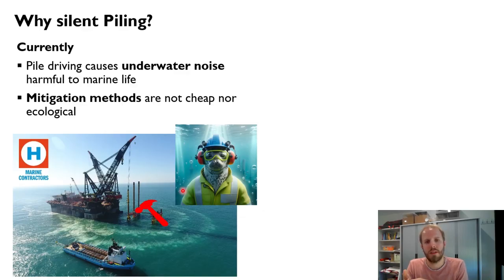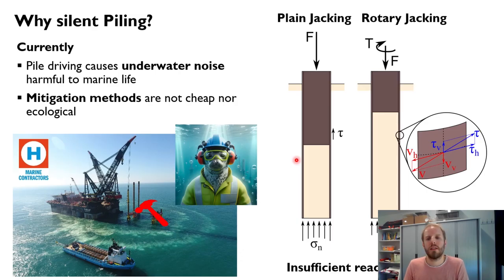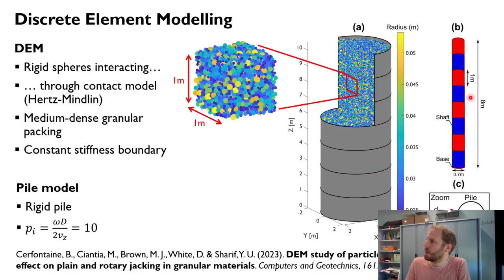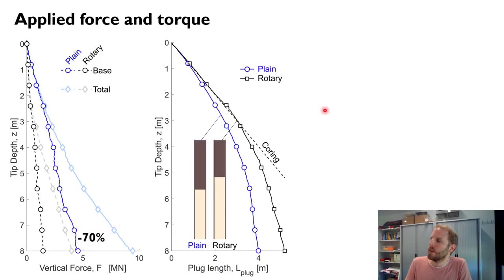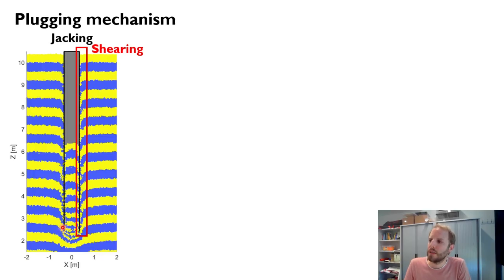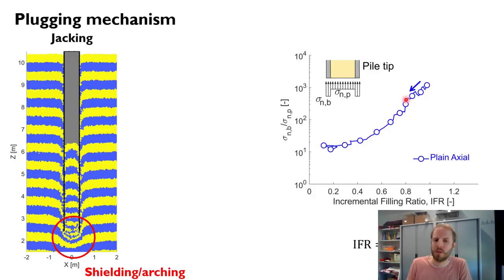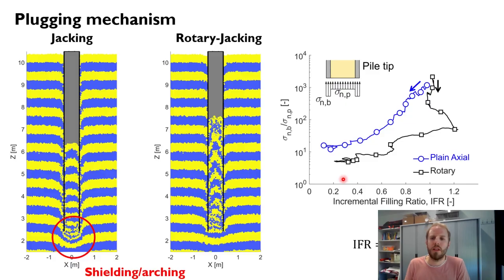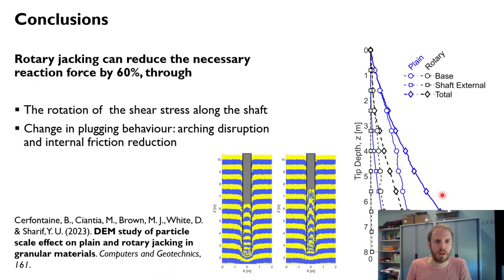3D DEM simulation of plain and rotary axial jacking of piles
Presentation deliver at the ISFOG2025 conference in Nantes.